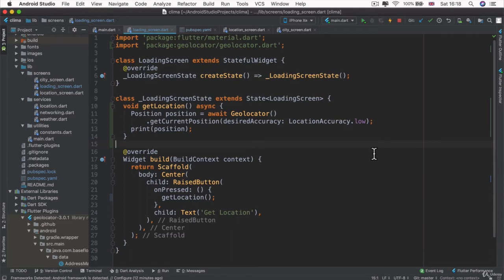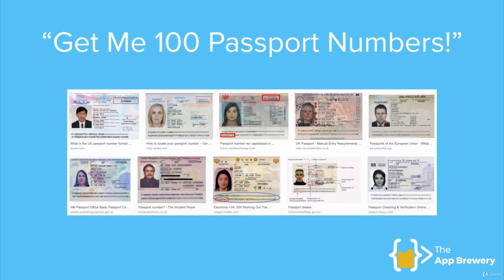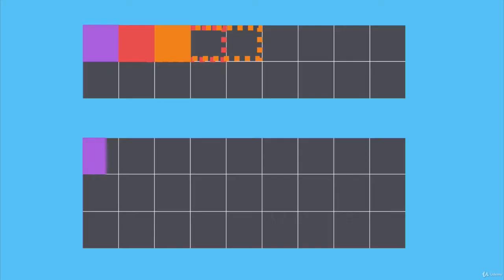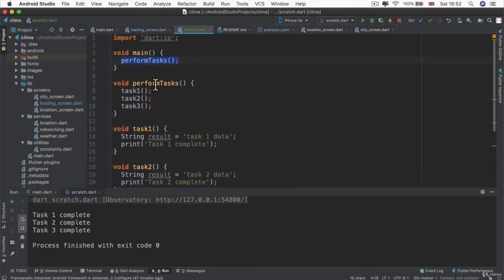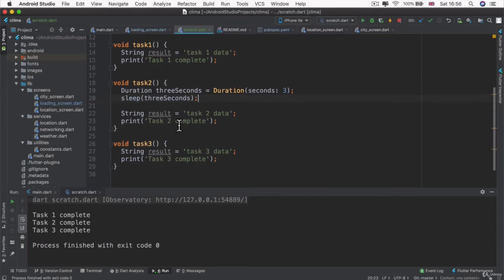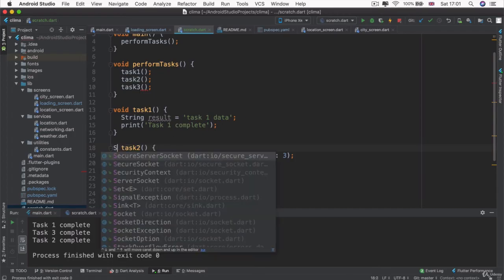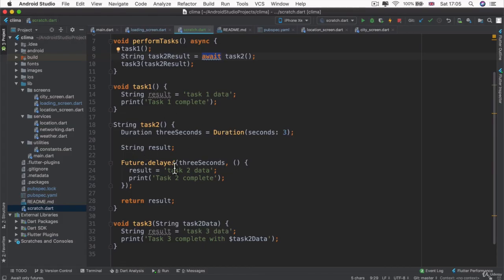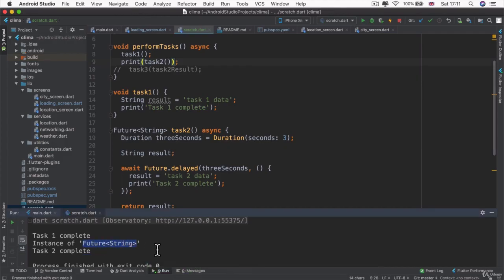3. Dart Futures, Async & Await